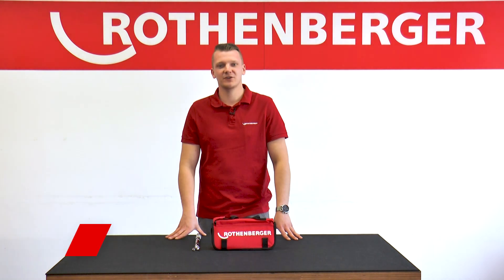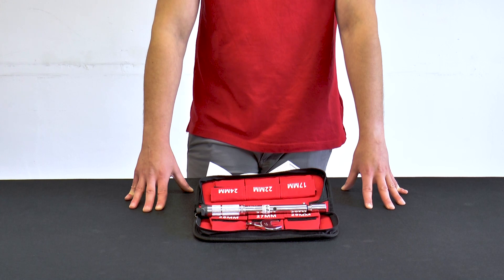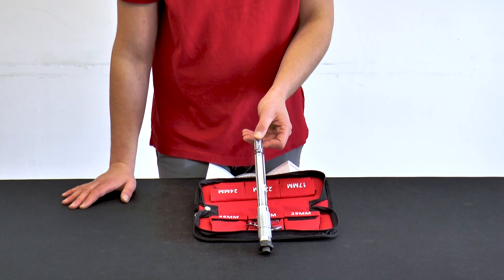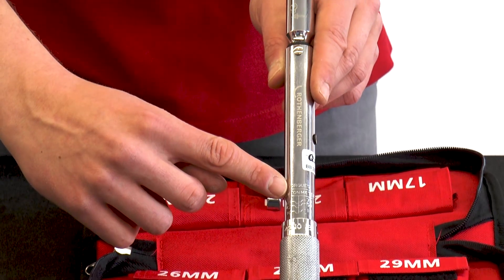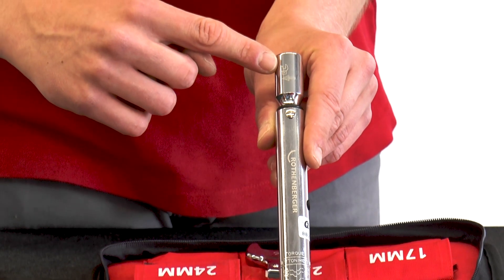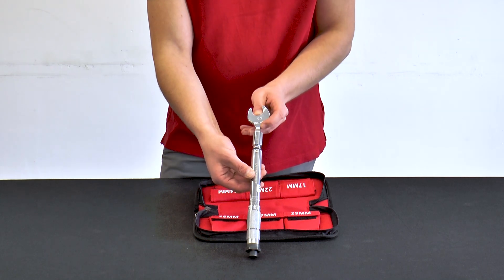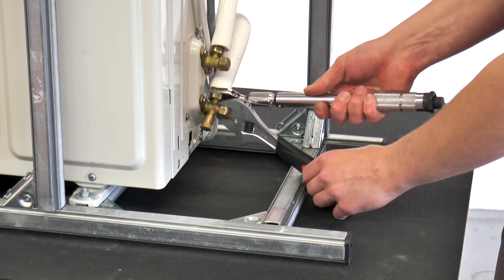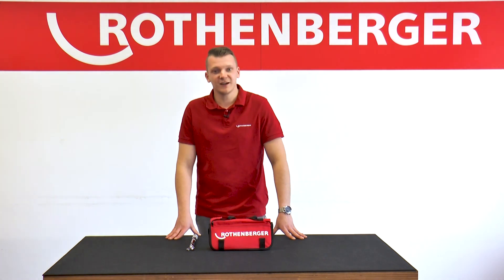ROTHENBERGER ACADEMY: How to use the torque wrench correctly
In this ROTHENBERGER ACADEMY tutorial on Refrigeration and Air Conditioning technology, we show you all the steps that are necessary to set the torque wrench correctly. How do I tighten the flare nut? Why is it important to read the manufacturer's instructions carefully? You will learn all this and more in this video. You can discover even more technical information and trainings in the ROTHENBERGER ACADEMY.